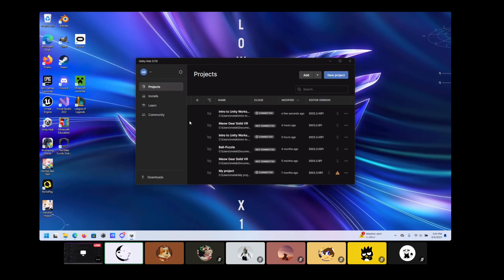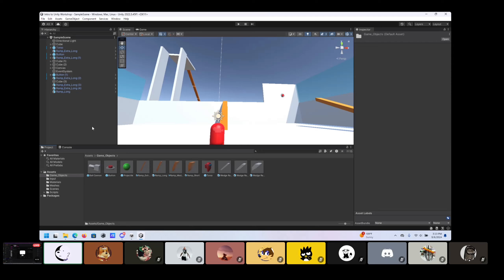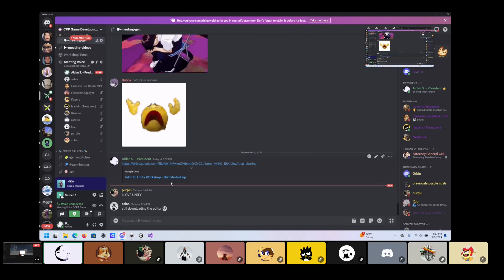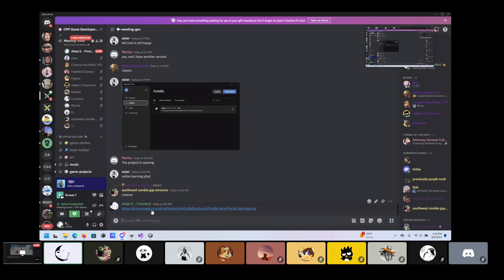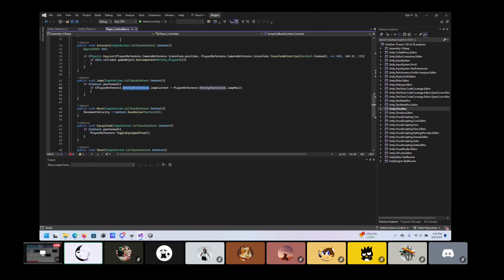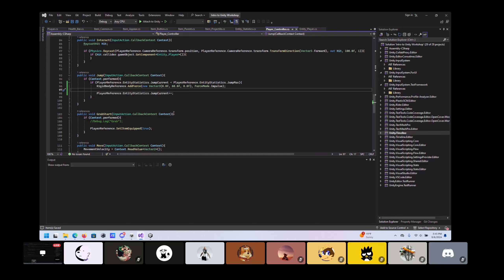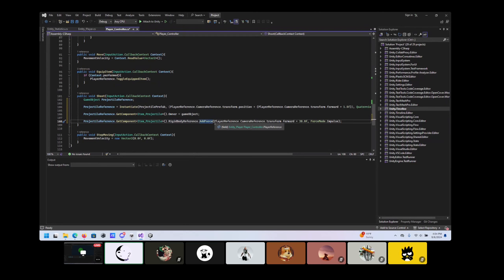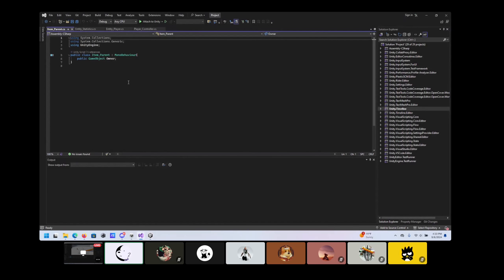Unity - Workshop 9/6/24